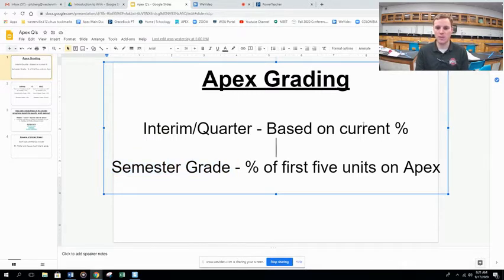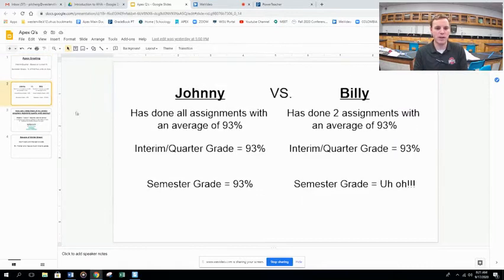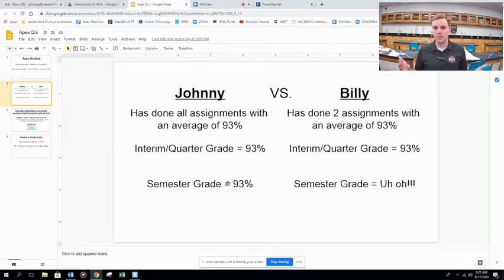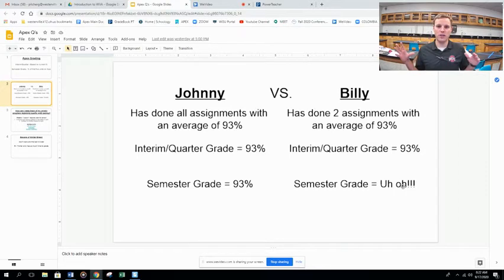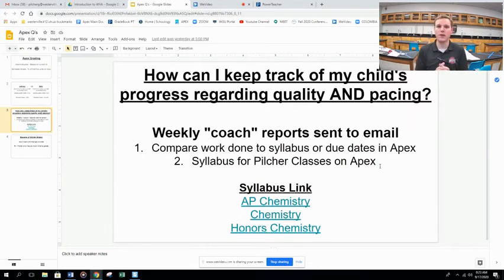Apex Grading and Submissions